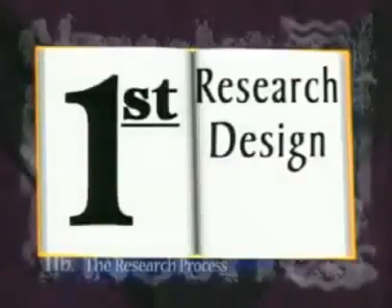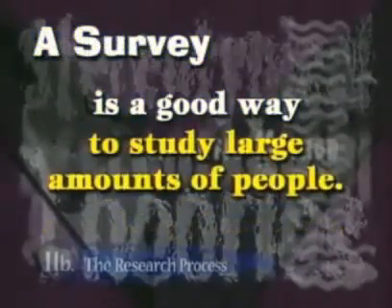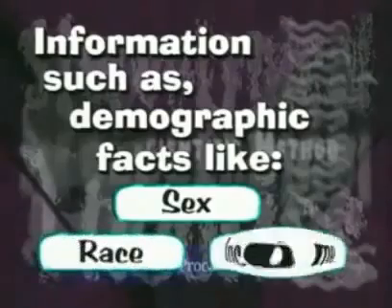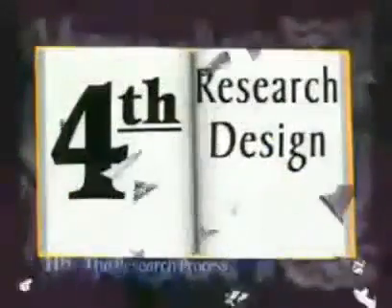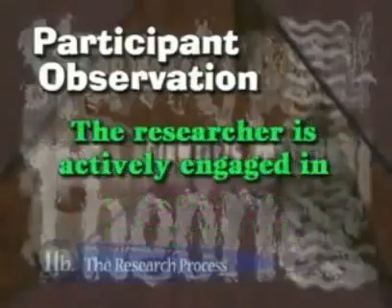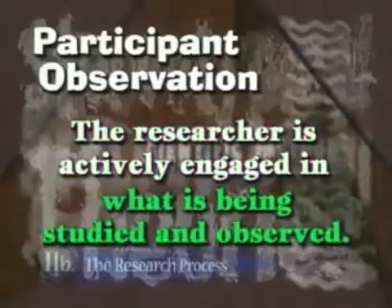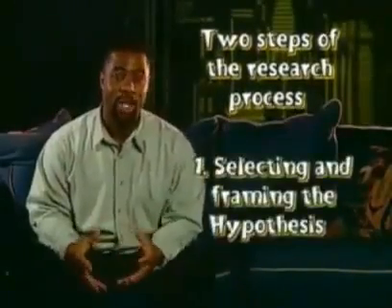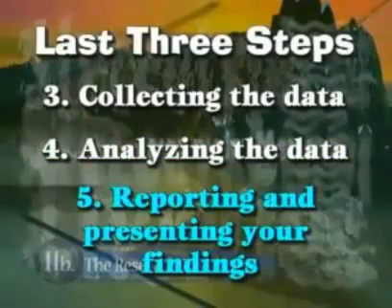clipchamp com 1528092786916 d6a309eb 35fb 4b48 8f25 c8040534b52a